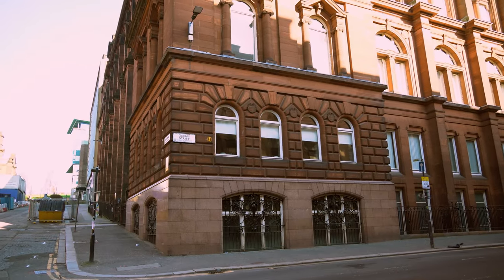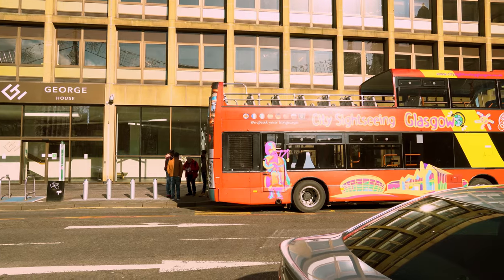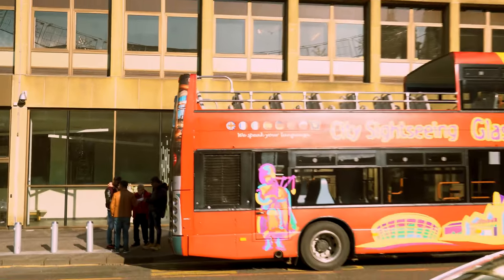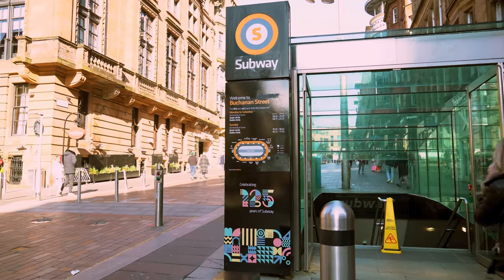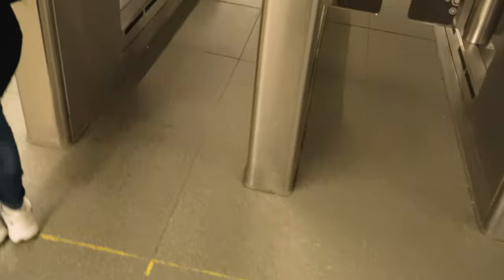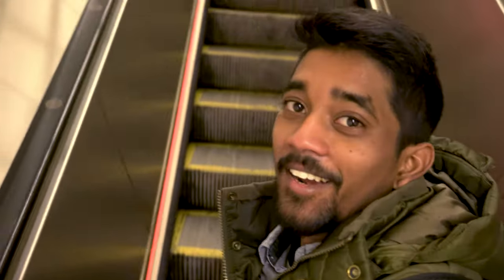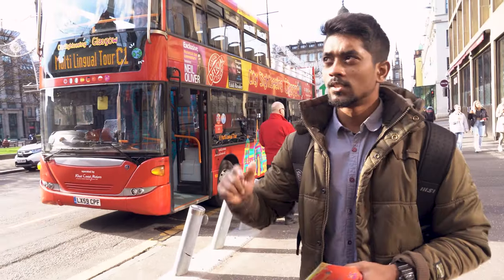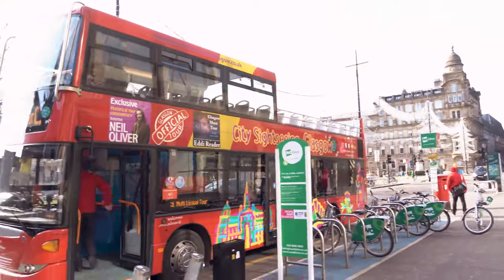what are the transport facilities in Glasgow ? charges for the public transport?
hey guys ..
I am gonna show what are the public transports available in Glasgow, Scotland and the charges for the public transport . Its totally unexpected that many people don't know about How transport system operates here and all those details.